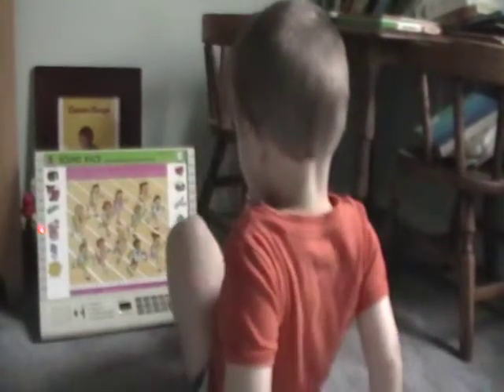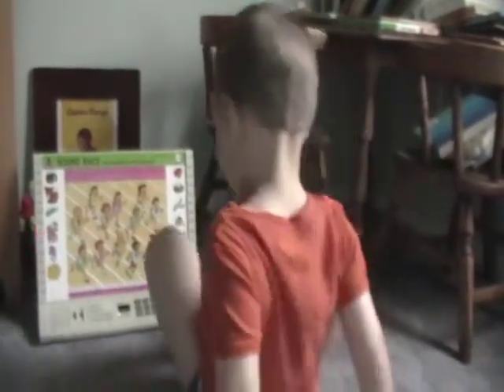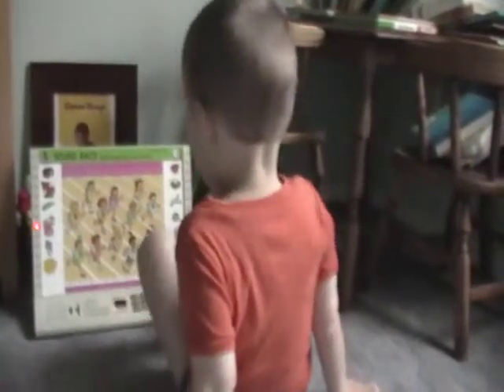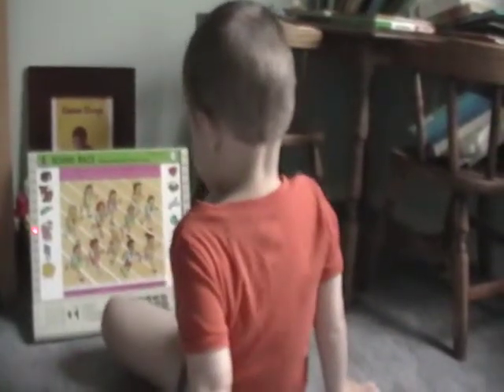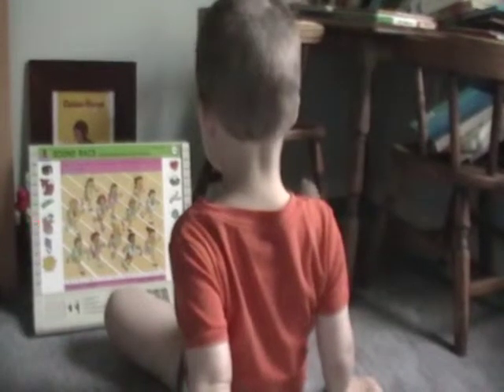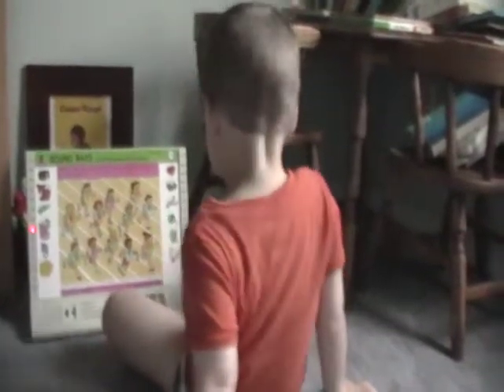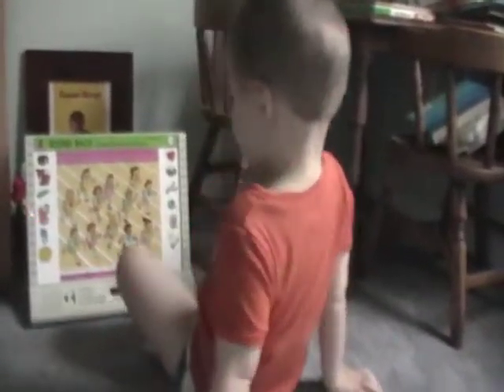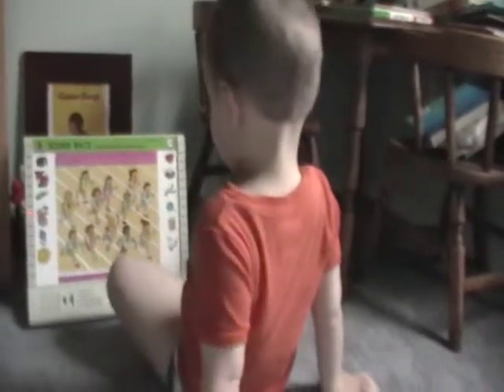Tyler playing GeoSafari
Tyler got the GeoSafari for his 3rd birthday and was playing it the following day.  9/15/2012